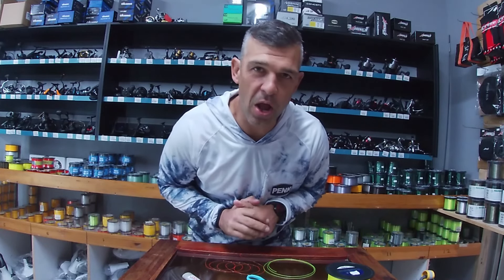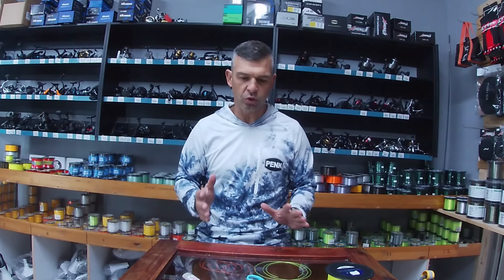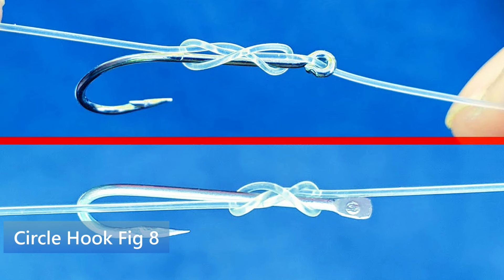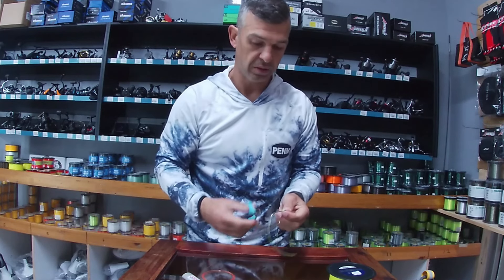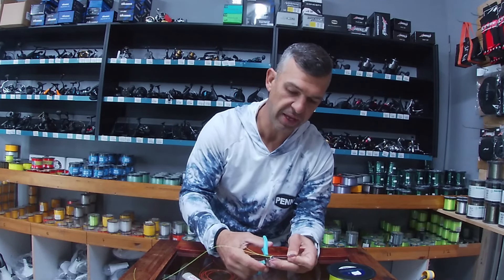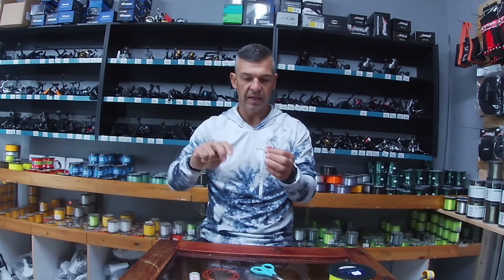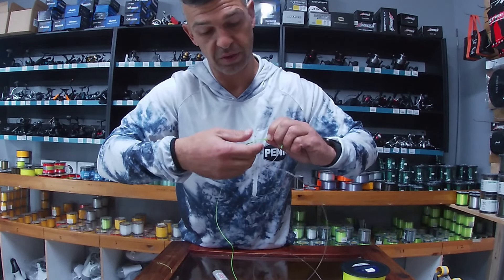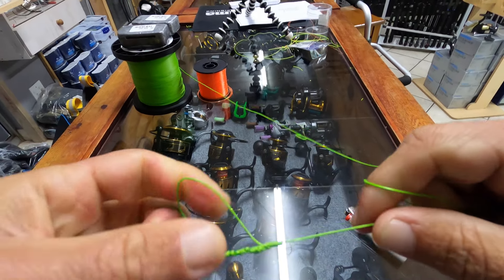Easy Fishing Knots for Beginners - Uni Knot, FG Knot, Figure 8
Learn how to tie easy fishing knots for beginners in this step-by-step tutorial. Master the Uni Knot, FG Knot, and Figure 8 knot with clear demonstrations and helpful tips. These essential knots will enhance your fishing experience and increase your chances of success on the water. Watch now and become a knot-tying pro!